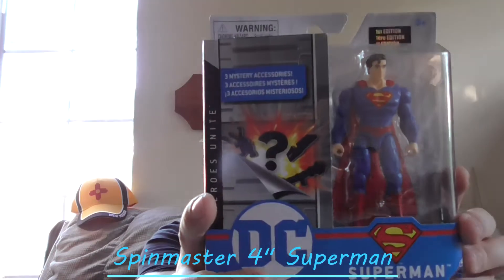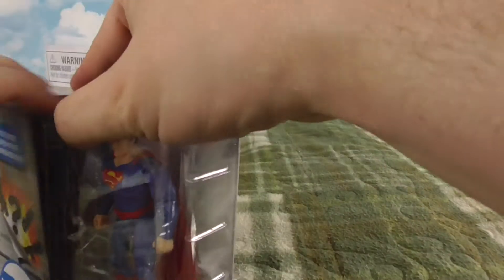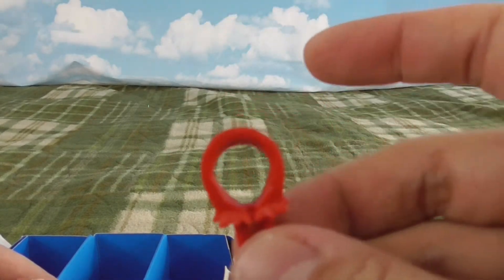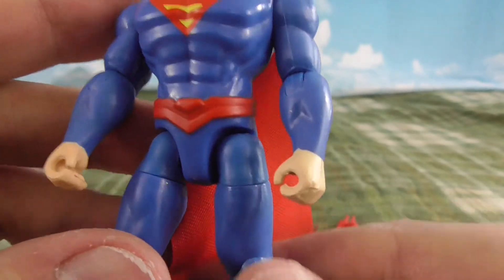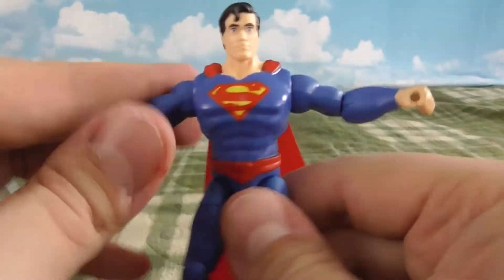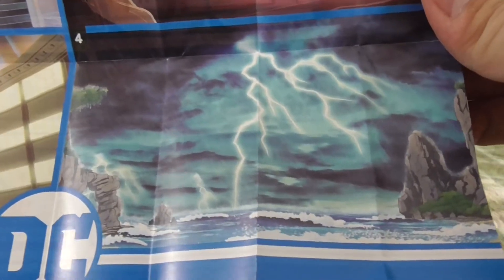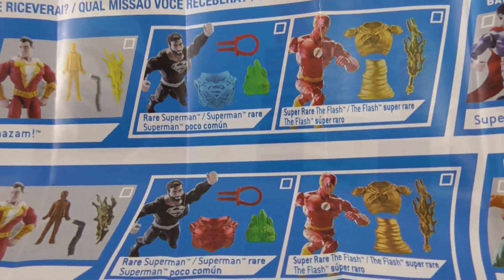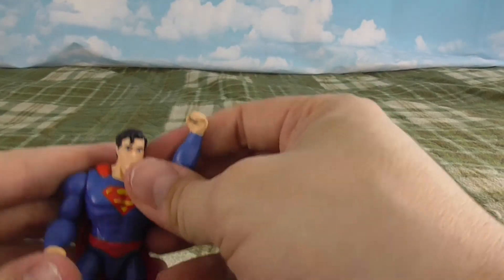Spinmaster DC 4" Superman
Hola everyone! Today's video is Spinmaster's 4" Superman. Enjoy!